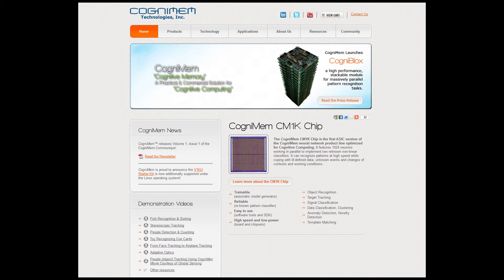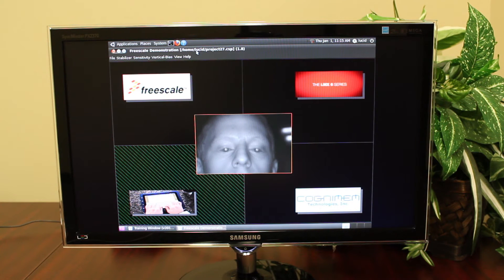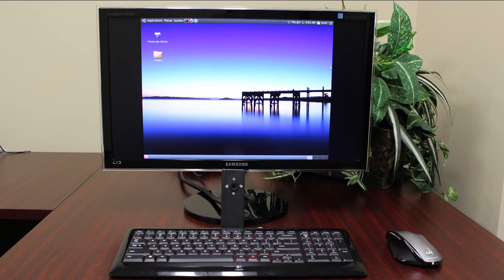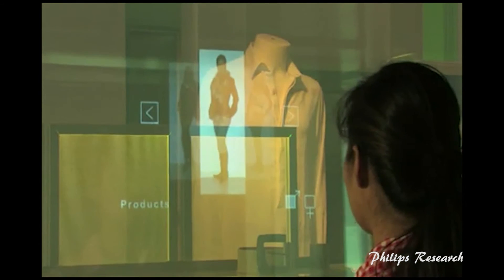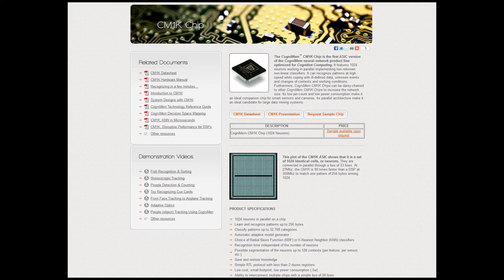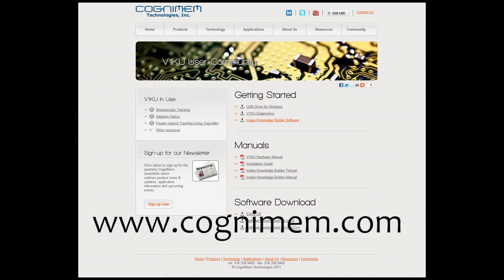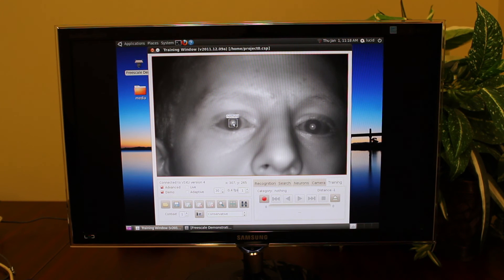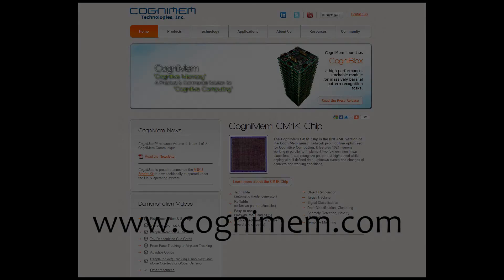Gaze Tracking using CogniMem and Freescale i.mx53 Quick Start Board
Using hardware cognitive sensing to detect and track eyes viewing a screen, then show what the eyes are looking at on the screen.